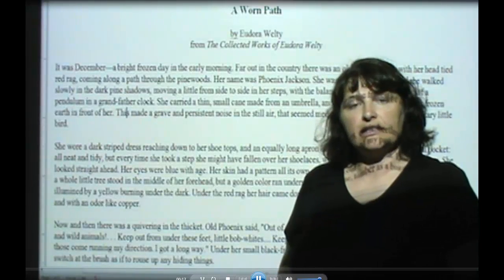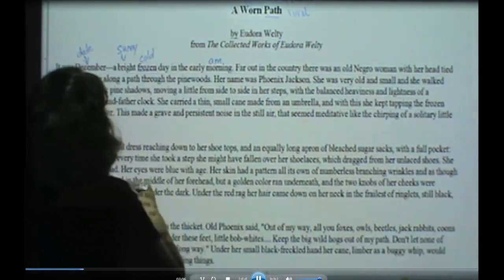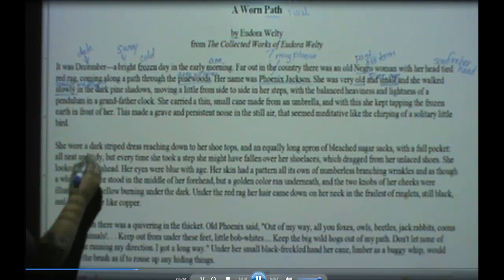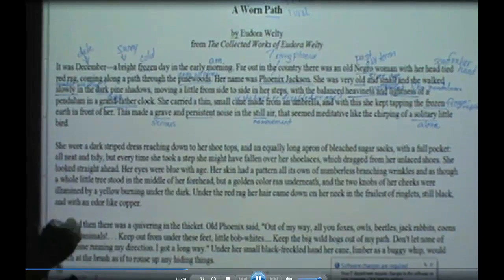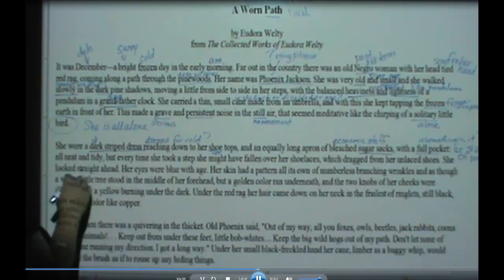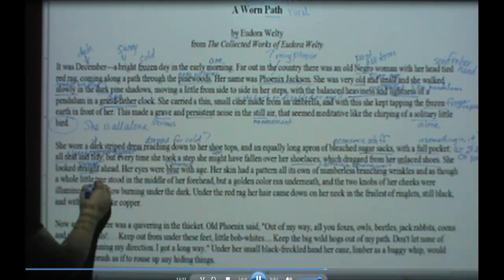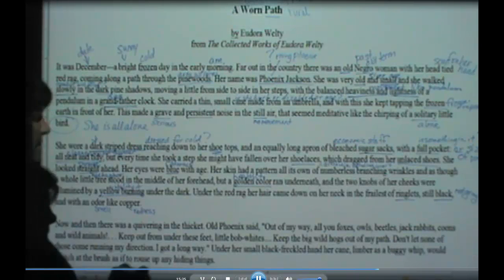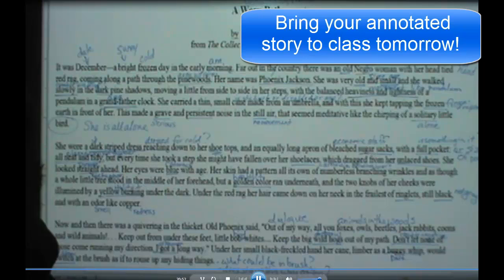How to Annotate a Short Story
A brief tutorial on how to annotate a short story using Eudora Welty's "A Worn Path." I apologize for the poor quality of the video!